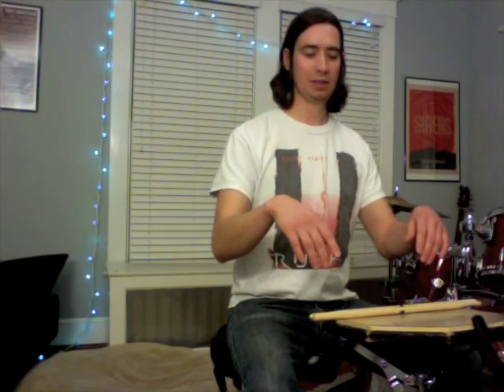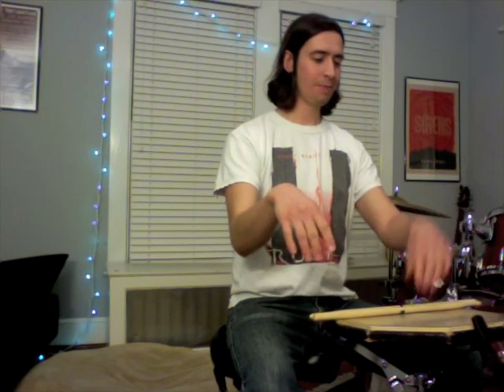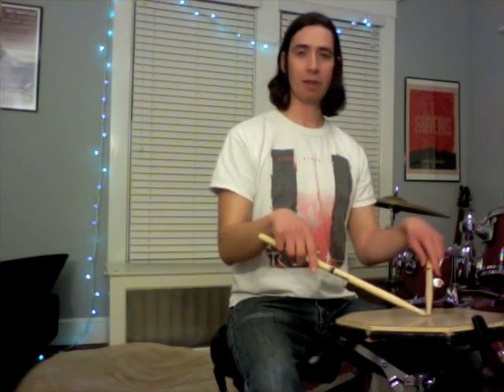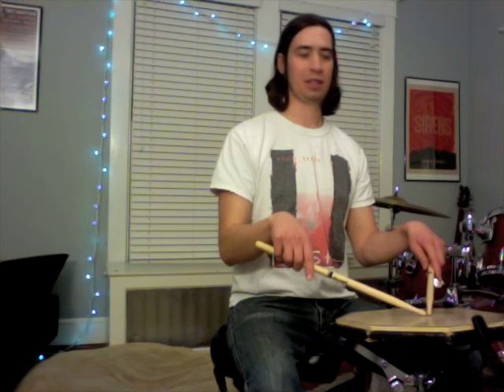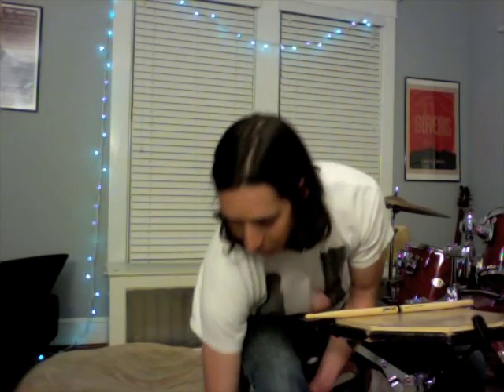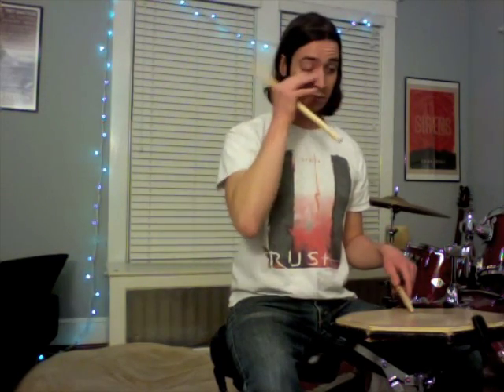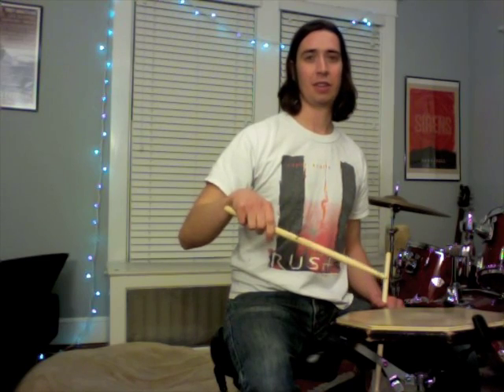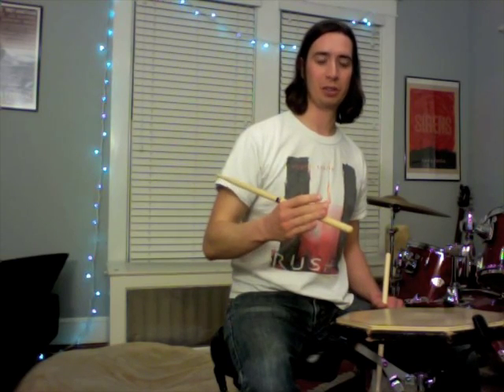Grip and Throw/Catch Exercise - Todd's Drum Channel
The basics of how to hold your sticks and how to develop your stroke